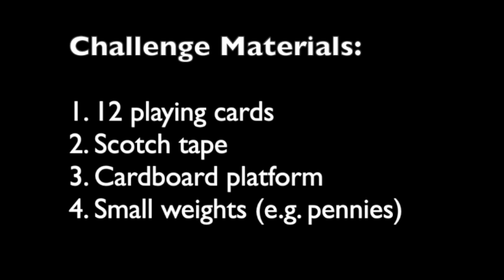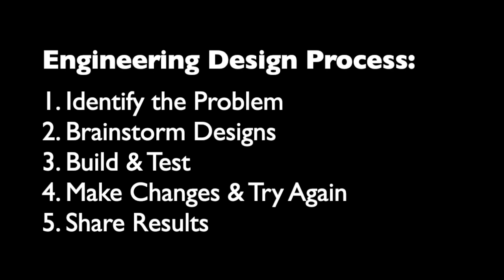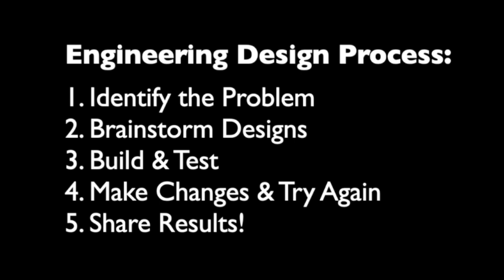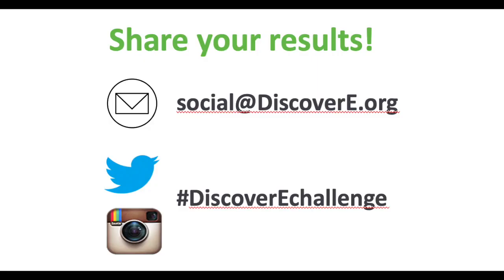DiscoverE Challenge: Critical Load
Build a house of cards and find out how much weight it can support before it collapses! Try this fun activity today! You can find the written instructions for this and more Discover Engineering challenges

Avery Bang is a Civil Engineer and CEO of Bridges to Prosperity.